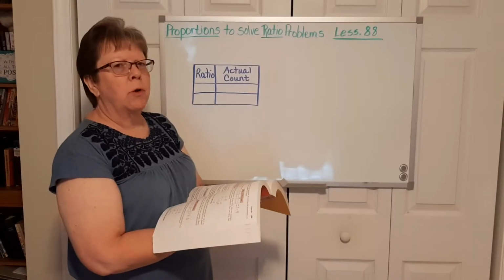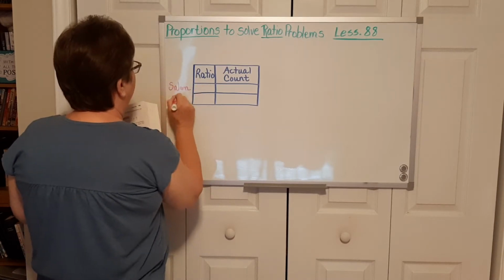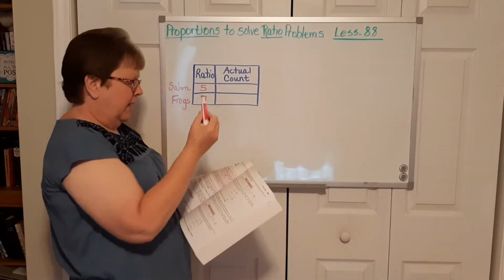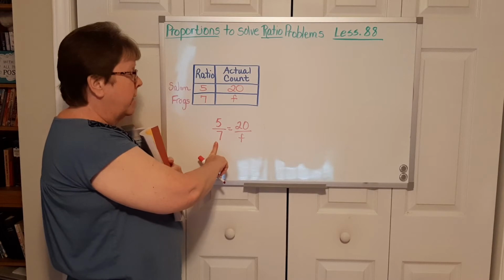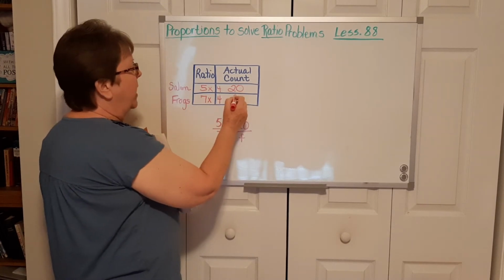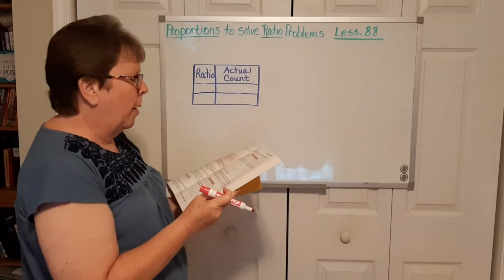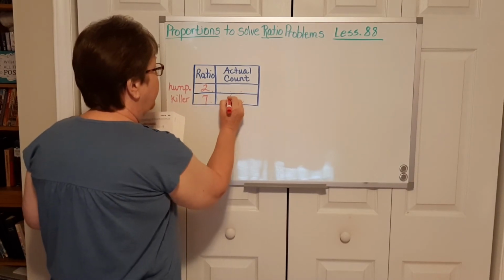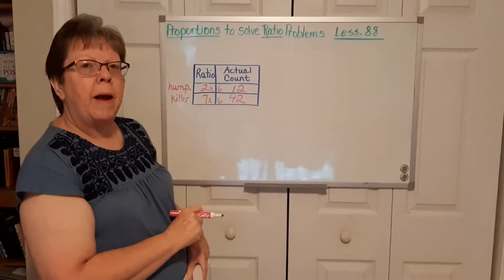Lesson 88: Proportions to Solve ratios